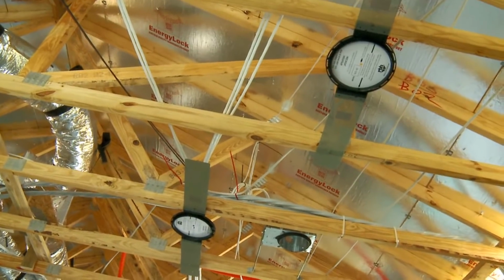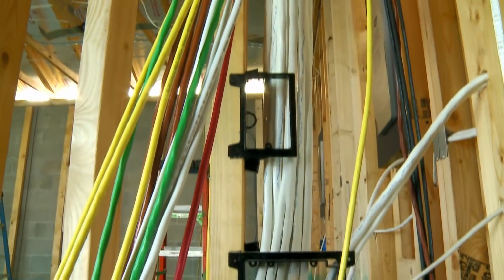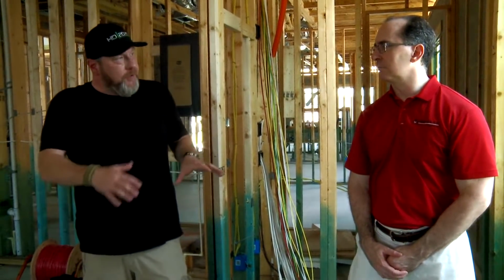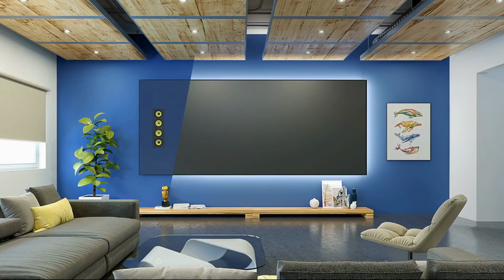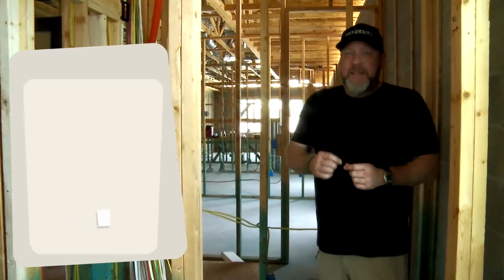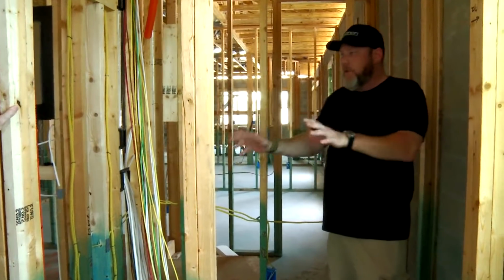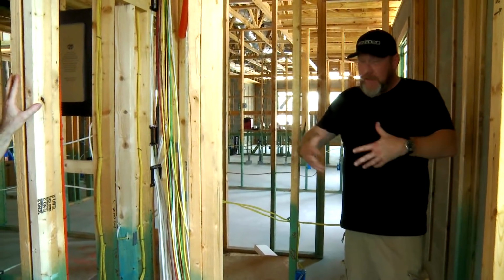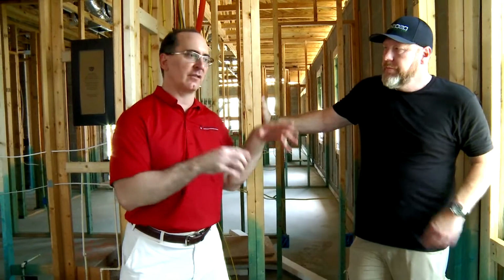Planning a Home Theater AV Rack: AHSmartHome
Continuing the AH SmartHome series of videos, we discuss planning a home theater AV rack. This includes location, ergonomics, structured wiring, layout and more. There are two main goals when planning an AV rack: 1. Make the equipment easily serviceable in case products need to be changed out our upgraded. 2. Allow proper air flow for better heat dissipation to increase longevity of the products. Don and Gene discuss how these principles will be followed for the AH SmartHome AV rack.

Audioholics Recommended Cables:
250ft CL2 12AWG Speaker Cable
Locking Banana Plugs
9ft 4K HDR HDMI Cables